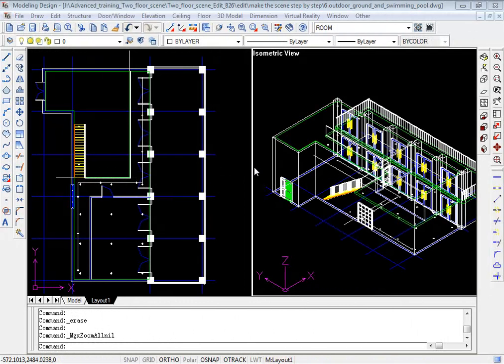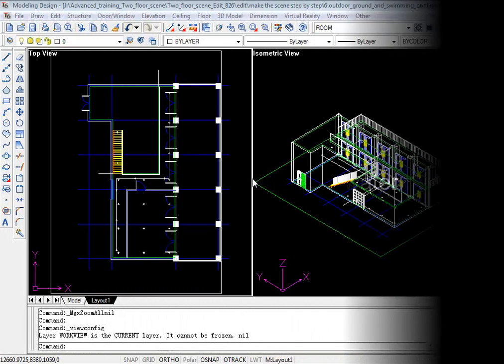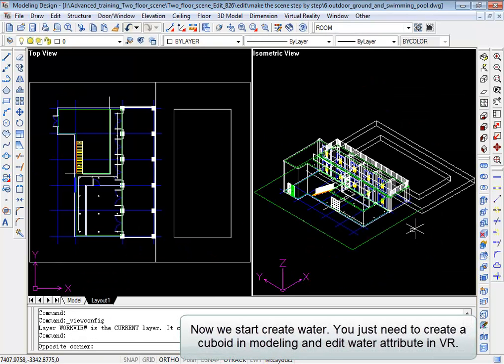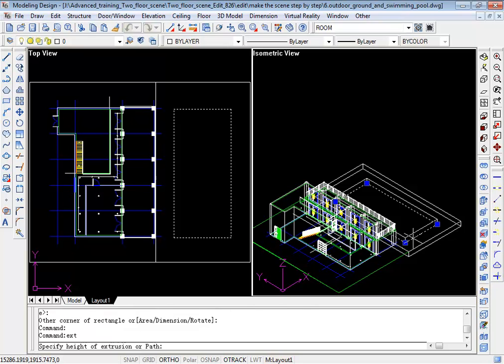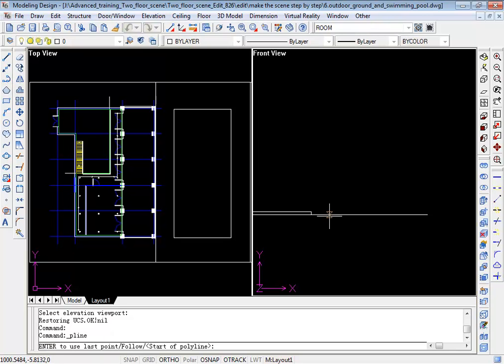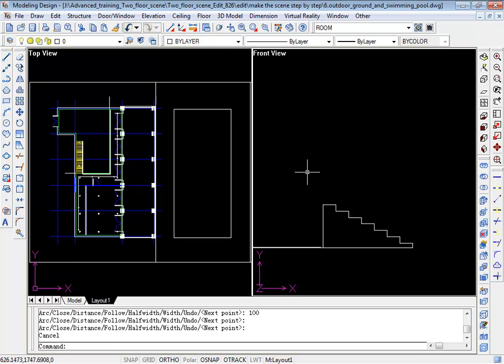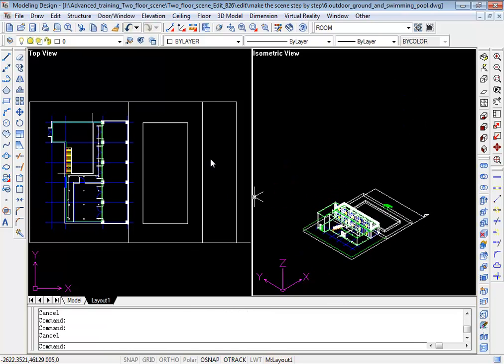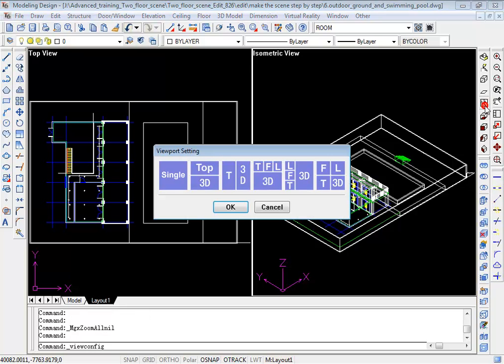06 Ground and swimming pool